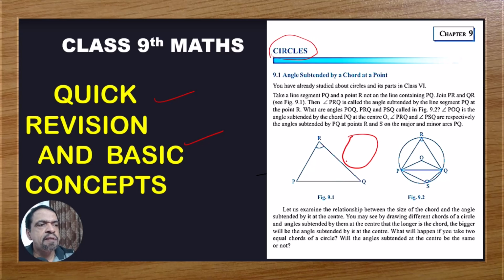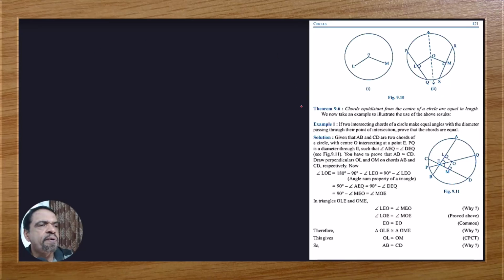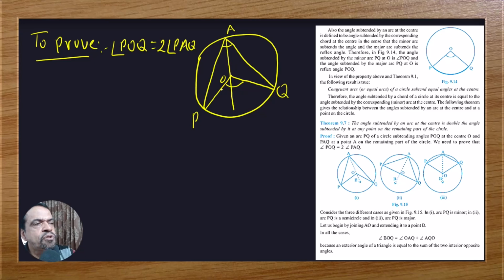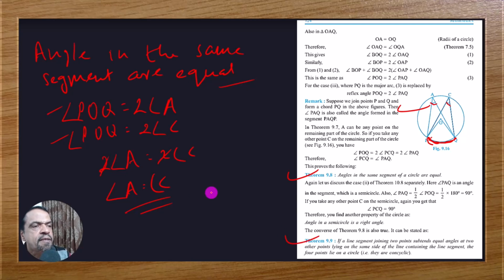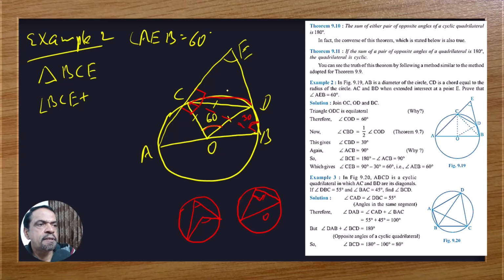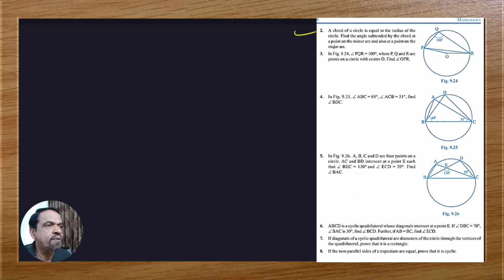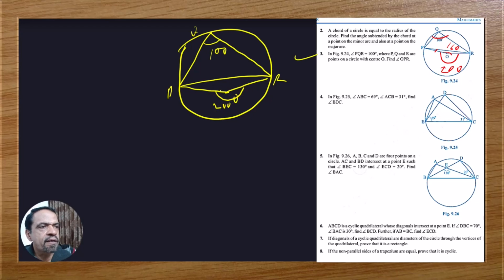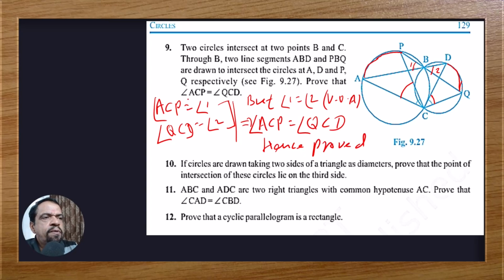CLASS 9 | MATHS | NCERT QUCIK REVISION ✔️ | One Shot |CHAPTER 9 CIRCLES | Math BaseMaker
Hey Students! 👋

class 9 maths tips
class 9 maths formulas
CIRCLES   class 9
CIRCLES
CLASS 9 MATHS CHAPTER 9
chapter 8 CIRCLES  in one shot
CLASS 9 MATH CIRCLES
class 9 math
CIRCLES  in one shot
one shot revision
CIRCLES  formula
CIRCLES  9th grade geometry
 CIRCLES  for beginners
 class 9 shapes and angles
 CIRCLES  explained,
 applications of MATHS
 interactive CIRCLES  activities
, CIRCLES  properties in depth,
 step by step GEOMETRY  tutorials,
 exploring CIRCLES  through art
extra CIRCLES
 explained questions
practice tests for class 9 maths
circles  basics
visualizing points in geometry
class 9 CIRCLES  extra questions
class 9 CIRCLES  mcq
geometry transformation basics
CIRCLES meaning
class 9  CIRCLES  NCERT
class 9 Revision of CIRCLES
Revision tips for class 9 maths
math revision
CIRCLES S class 9
CLASS 9 MATH CH 9 CIRCLES
CIRCLES
CIRCLES  class 9
CIRCLES   examples
ONE SHOT REVISION  of class 9
revision of CIRCLES   class 9
revision questions for class 9
CIRCLES  revision questions class 9
CIRCLES   revision
class 9 NCERT CIRCLES
NCERT class 9 maths solutions
NCERT revision notes
NCERT class 9 maths revision 1
ncert class 9 maths revision questions
mathematics
class 9 maths revision
class 9 CIRCLES basics
 understanding CIRCLES   in class 9
class 9 CIRCLES   practice problems
 solving CIRCLES  problems
 class 9 CIRCLES   revision tips
CLASS  9 MATHS
class 9 maths chapter 9  revision questions
class 9 maths maths revision question answer
Quick Revision of NCERT
Class 9 Maths NCERT Revision Tips
 Class 9 NCERT Maths Problem Solving
 Mathematics Revision Techniques Class 9
 NCERT Class 9 Maths
 Chapter Summary of ch  9 CIRCLES
Class 9 Maths NCERT Solutions Explained
 Quick Revision Class 9 Maths NCERT
 Class 9 Maths Important Questions NCERT
 Class 9 NCERT Maths Revision Strategies
 Visualizing Class 9 Maths Concepts NCERT
revision tips
maths revision
class 9 maths chapter CIRCLES
maths quick revision
How to do revision of NCERT
Quick revision maths
Quick revision mathematics book
ncert revision notes
ncert revision  test akash
NCERT revision notes
ncert revision
class 9 maths
maths cbse
coordinate axes
 class 9 maths chapter  9 CIRCLES
ncert quick revision
maths revision
How to do quick revision
How to do quick revision for exams
how to  do revision
Revision Tricks
class 9 maths quck revision
class 9 math ch 1
class 9 maths maths revision 1
class 9 maths revision r1
class 9 maths revision 2
class 9 maths revision all chapters
class 9 maths revision chapter 1
NCERT ch 1 Revision
NCERT quick revision
math revision
quick revision of mathematics
revision
revision of maths
mathematics revision
NCERT notes
class 9 maths final exam questions
class 9 maths revision series
chapter 2 number system revision
class 9 ch 2 polynomial
circles
quick revision of ch 9 circles
class 9 mathematics circles
class 9
class IX
grade 9 geometry
geometry easy explanataion
theorems of circles
properties of circles
tangent
arc
minor arc
major arc
area of circle
circumference of circles
perimeter of circles